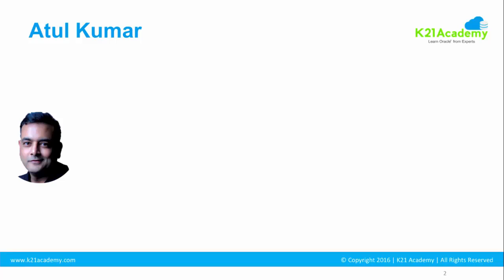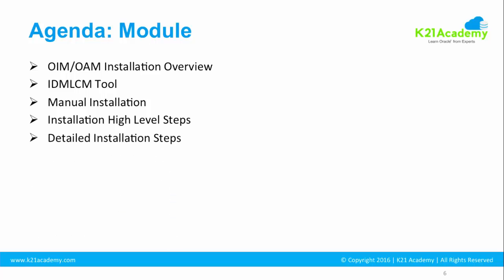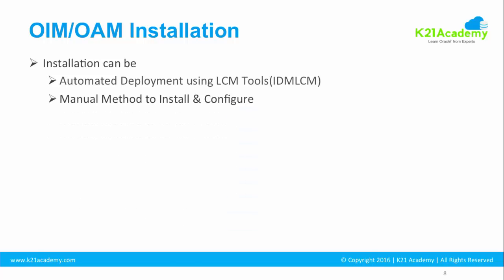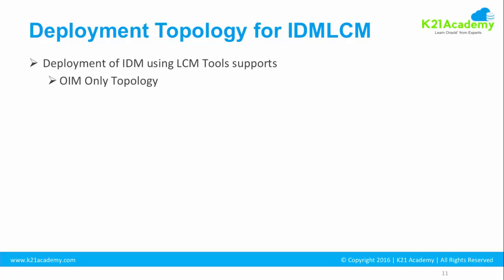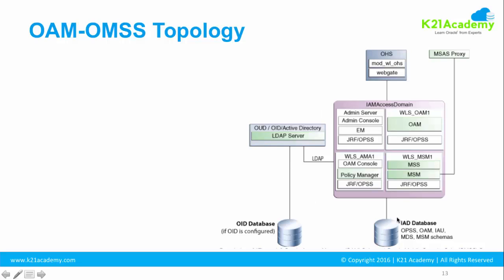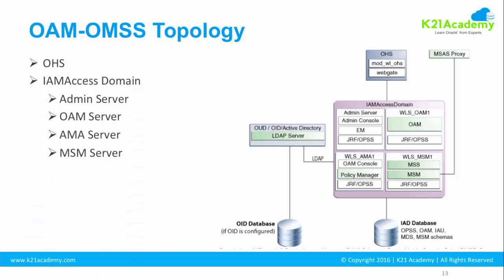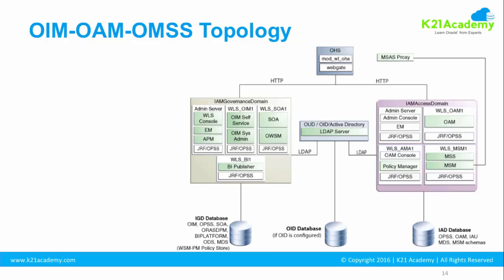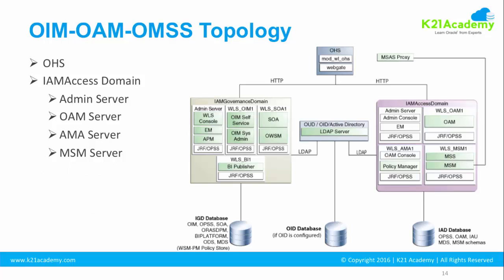IDAM ( OAM & OIM ) Installation Overview : How To Install IDAM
Learn about IDAM ( OAM & OIM ) : Installation Overview : How To Install IDAM  with the FREE Lesson from our OAM / OIM / OIM Development Training Where Oracle ACE & Author, Atul Kumar Covers Installation Overview of IDAM ( OAM / OIM ).

OAM/OIM ( IDAM ) Can be Installed using following two methods :
1. Automated Deployment Using LCM Tools ( IDMLCM) : From 11gR2 PS3 Version Onwards, IDAM comes with this tool with makes it easier to Deploy with one limitation that you don't get to see what Exactly happens behind the scene.
2. Manual Method Of Installing IDAM ( You Know what exactly happens behine the scene )

We Cover this in Detail in our Oracle Access Manager ), Oracle Identity Manager Administration ), & Oracle Identity Manager Development Training

So Want to take it to the Next Level ? Check Out Above Training.

PS : Preparing for Your Job as an IDM Expert ? Download Your FREE Copy of Interview Questions guide for OIM